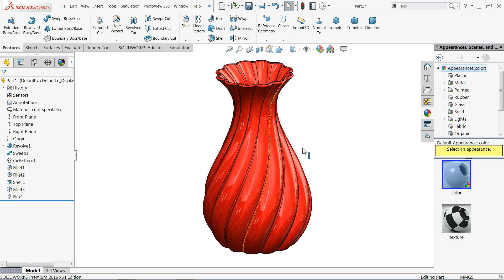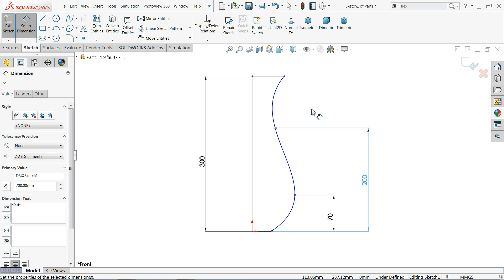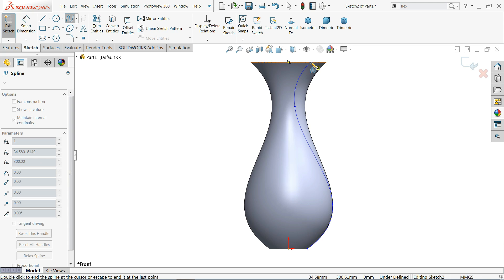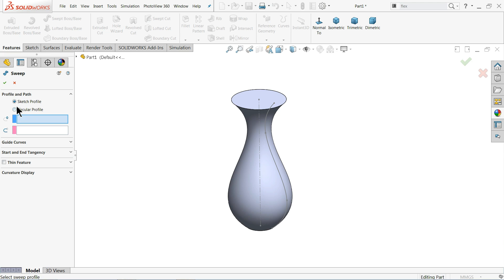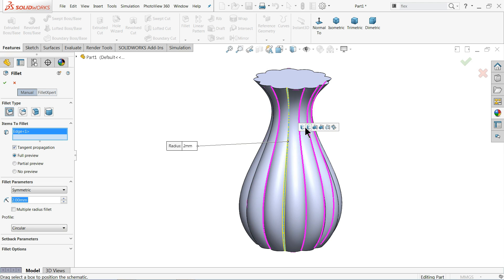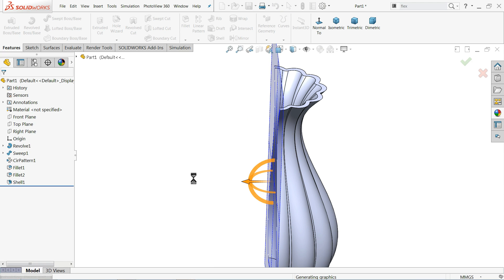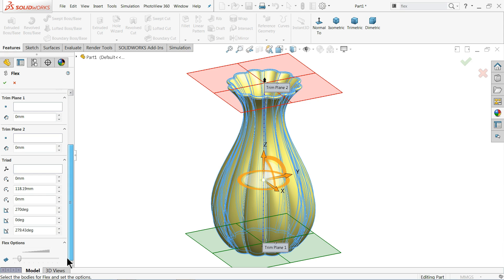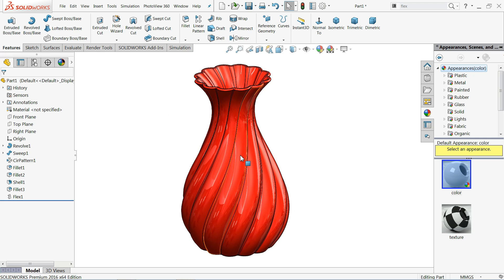Solidworks tutorial Flowerpot Flex Command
we will learn sketch, Revolved boss base, Swept boss base fillet, circular pattern, Flex ( how to twist a body) and Appearance in Solidworks.